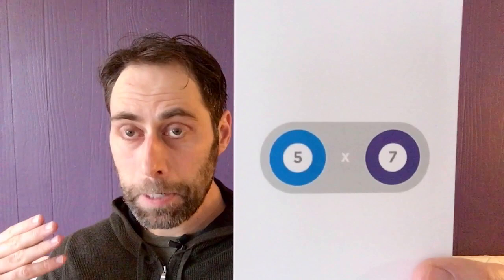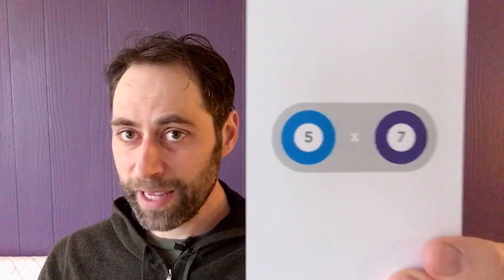Prime Climb Color Explanation Video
How does the color coding in Prime Climb work?
How can you see all products and factor pairs for a given number using it?

This video explains how!

for more about Prime Cilmb.